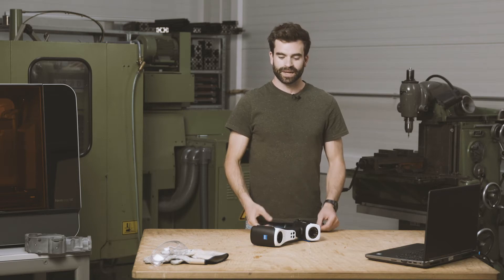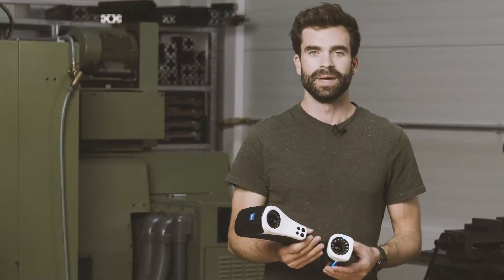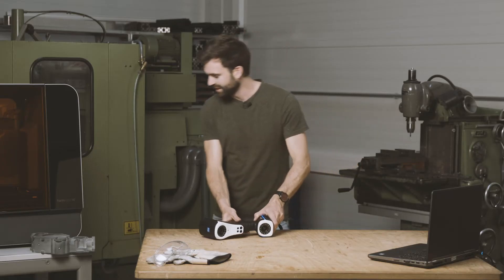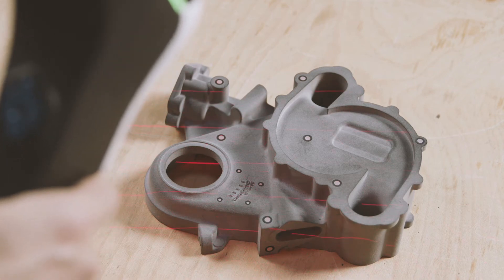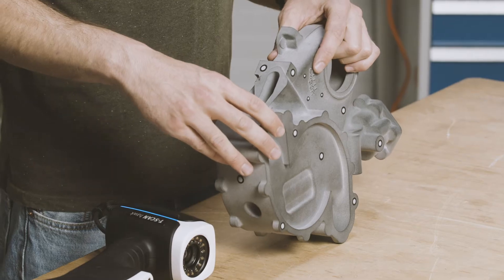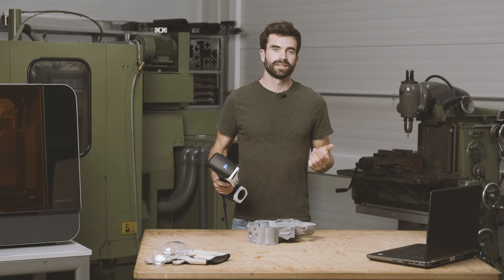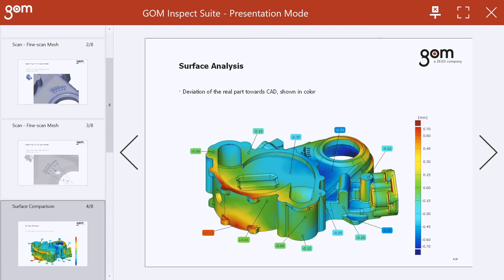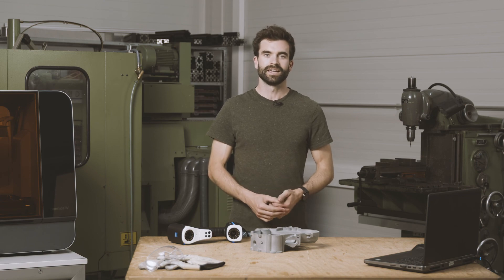Představujeme ruční 3D skener ZEISS T-SCAN hawk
3D skener ZEISS T-SCAN hawk je ruční laserový skener s integrovanou fotogrammetrií. Díky své velikosti a hmotnosti nabízí maximální mobilitu. Pokrývá unikátní rozměrový rozsah objektů, které zvládne skenovat. Najde široké uplatnění v průmyslu a to v celém výrobním cyklu. Od vývoje a ověření prototypových dílů až po výstupní kontrolu kvality finální produkce. Změna nastavení rozsahu měření je otázkou vteřin. 3D skener T-SCAN hawk nabízí různé mody skenování podle velikosti a charakteru objektu. Zvládne naskenovat malé i mimořádně velké objekty, speciální mód nabízí také pro obtížně dostupné prohlubně a kapsy. ZEISS T-SCAN hawk je univerzální řešení pro průmysl.